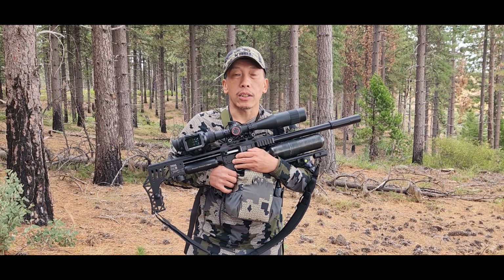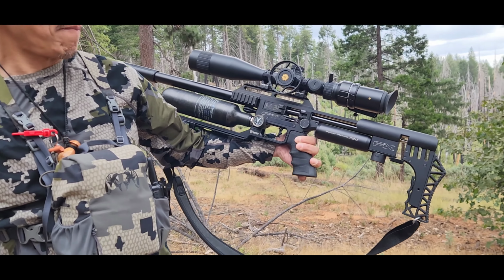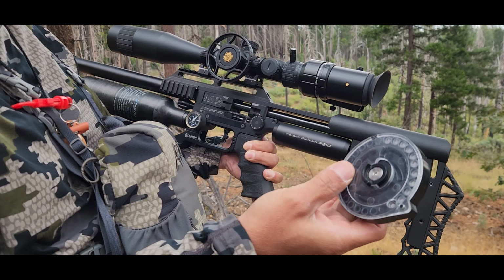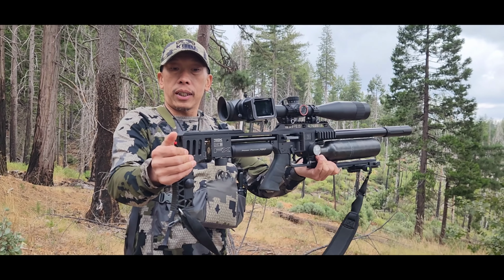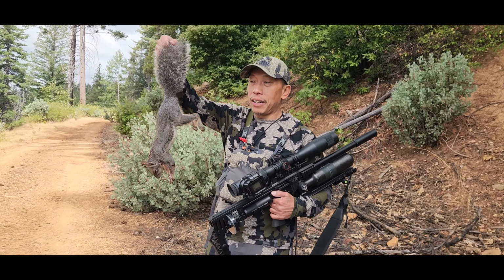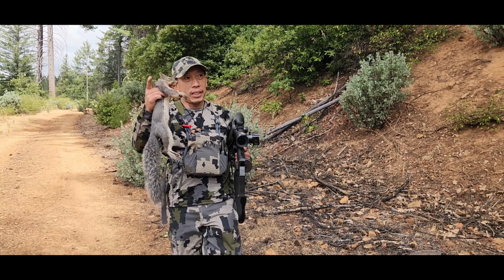2024 Hunting for Tree Squirrel with my PCP Airgun FX Impact M3 .25 cal - Tua nas nrog phom cua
My wife and I went out squirrel hunting here in California. Didn't see many activities but managed to get 2 squirrels.